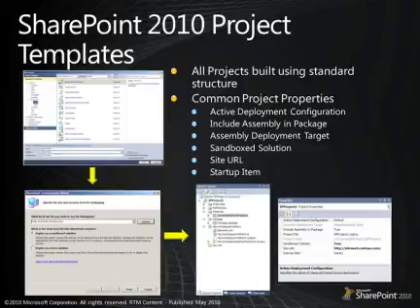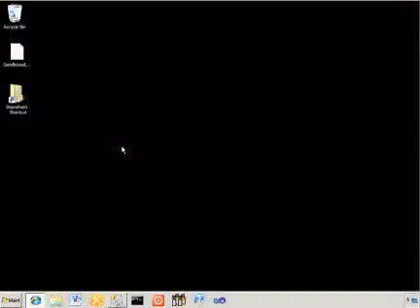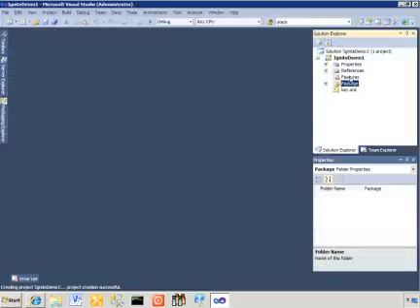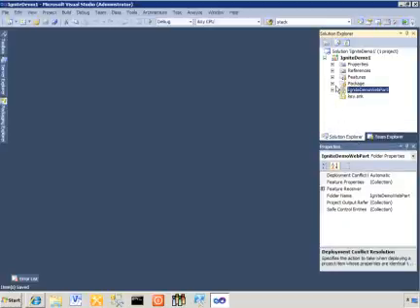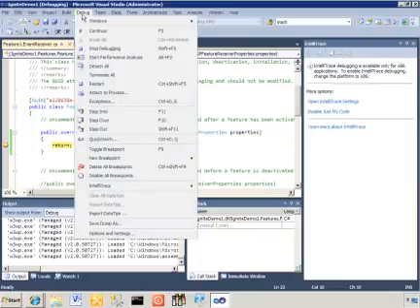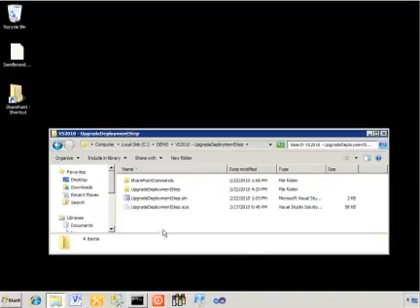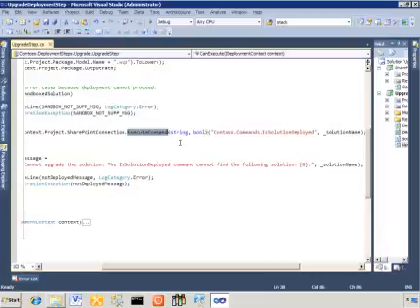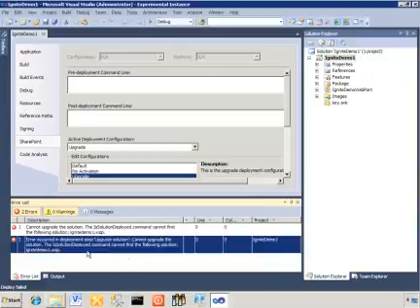676e44a7 d004 4c26 8296 e04c8a6d6f54